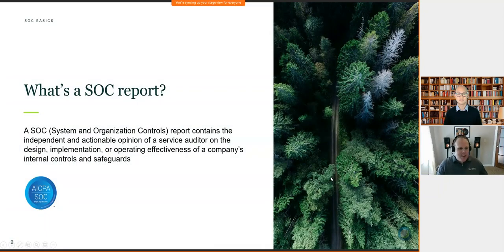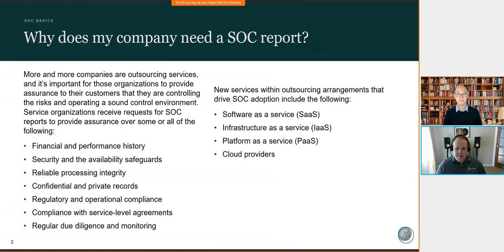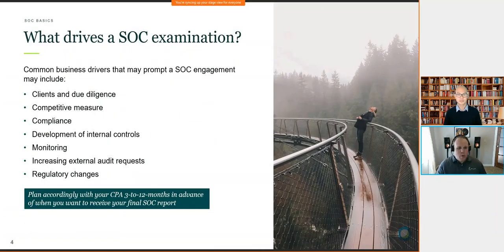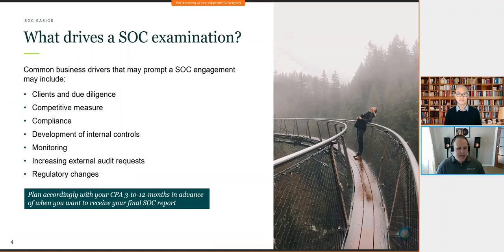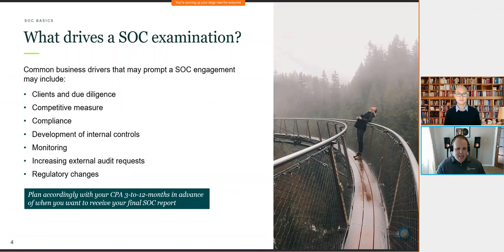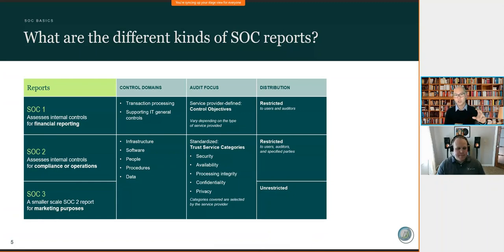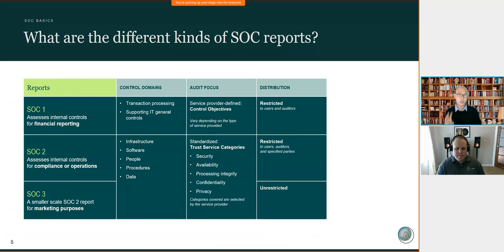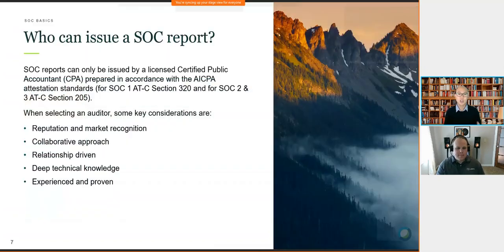SOC Basics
There are three different kinds of system and organization controls (SOC) reports and two subtypes within; each has a specific use. Discover what a SOC report is, which report is right for your organization, and best practices to conduct a SOC examination.